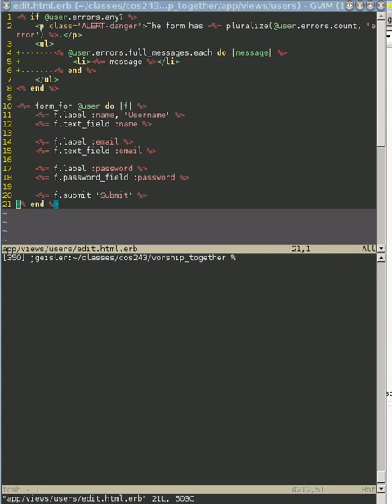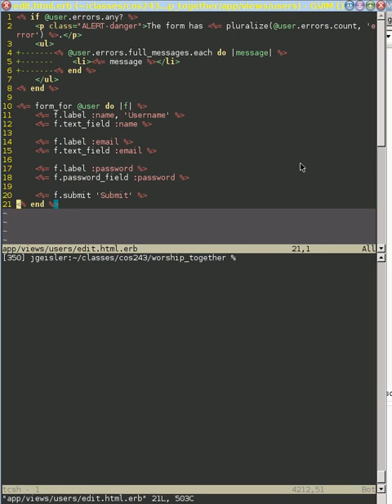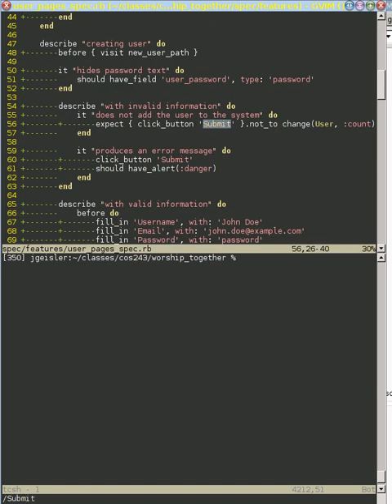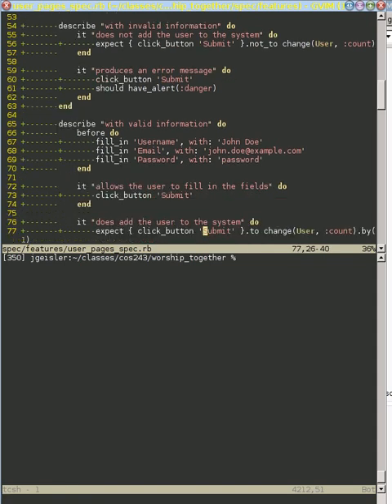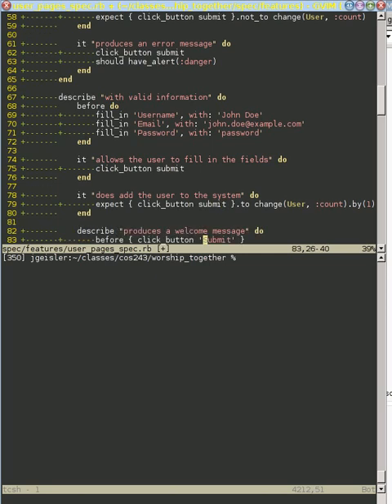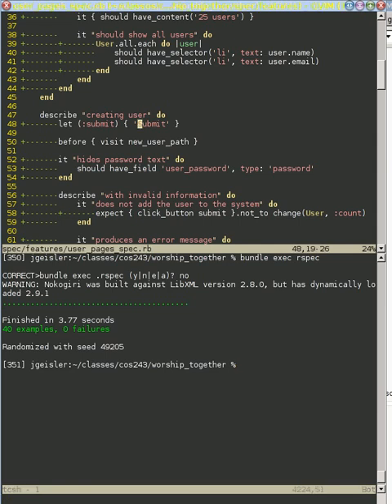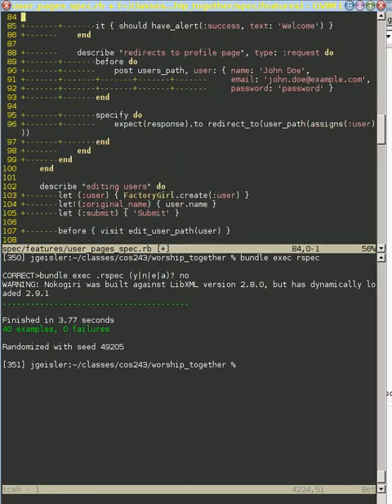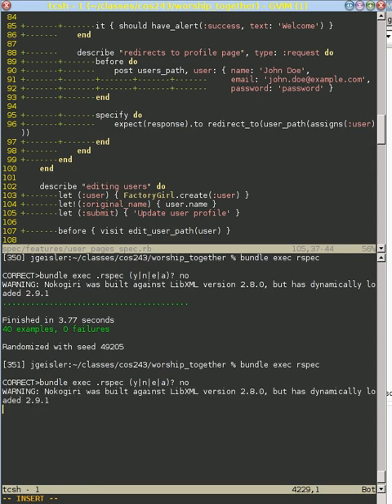Refactor button label in user submission form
A change to tests and forms to get more customized labels from the form submissions.